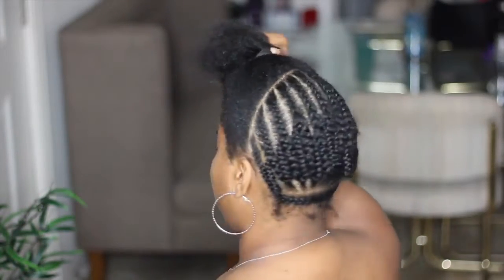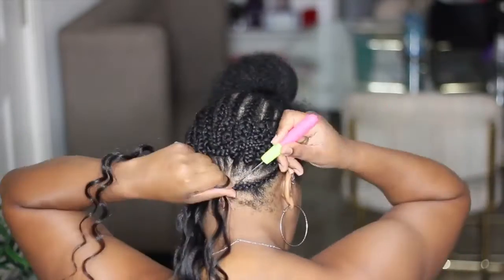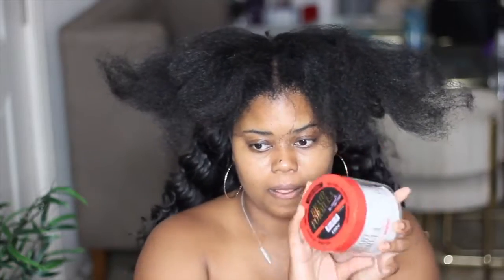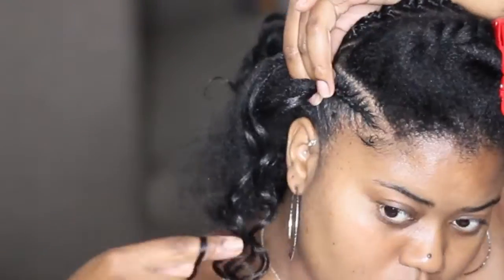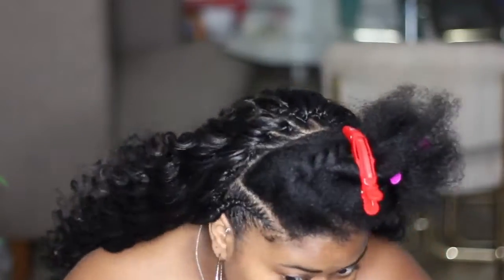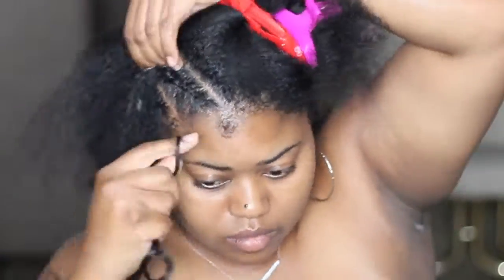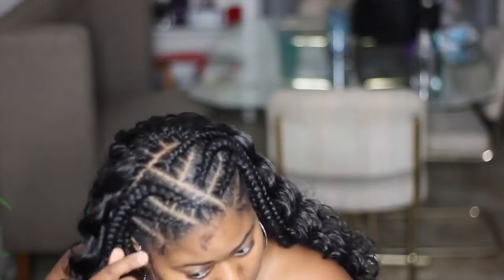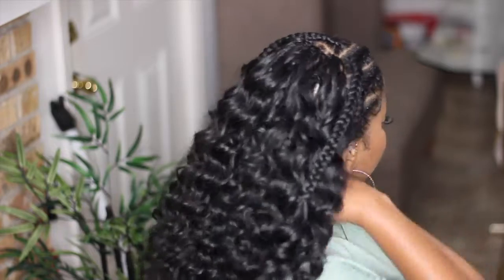Half Feed In Braids Half Crochet Braids| Trending!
Hello Loves! Today I am showing you how I installed this trending half feed in braids half curls style. Let me know how you think it turned out!

Hair used~  4 packs Bobbi Boss Brazilian Loose Deep 1B
Products used~ Braid Formula by IBIN